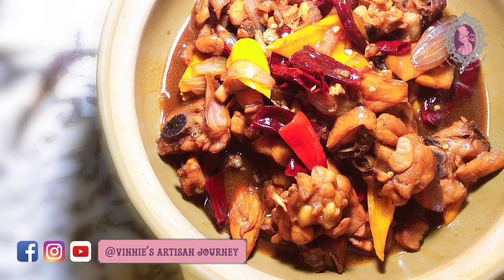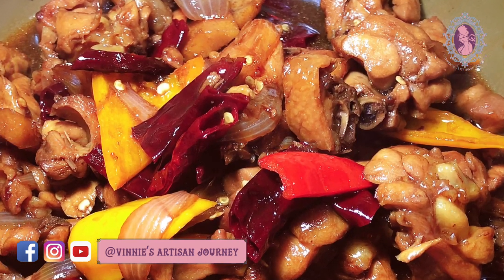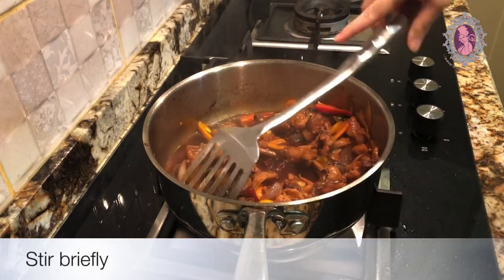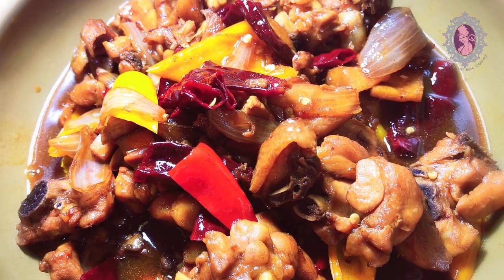Spicy Chicken Hot Pot | A Simplified Version To Make Your Cooking As Easy As ABC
Thanks to William Moreland @relentlessjpg for making this photo available freely on Unsplash 🎁
five brown hens on ground beside fence

iMovie Soundtracks
Fox In The Field by Mark Mothersbaugh